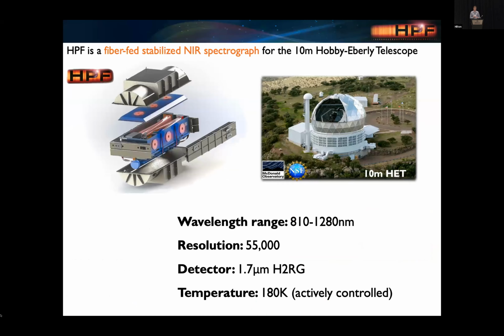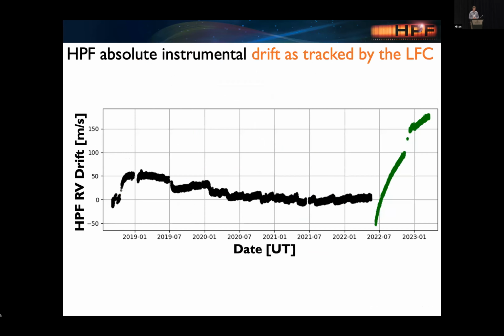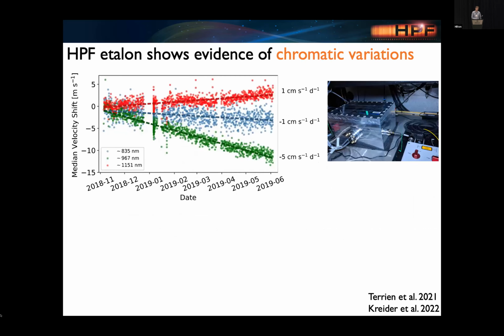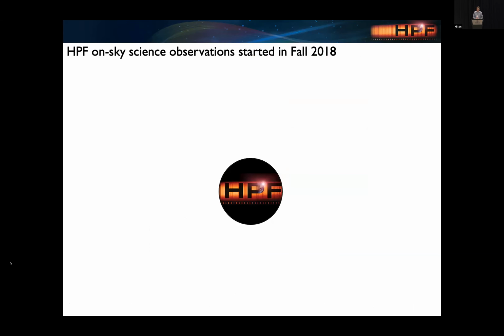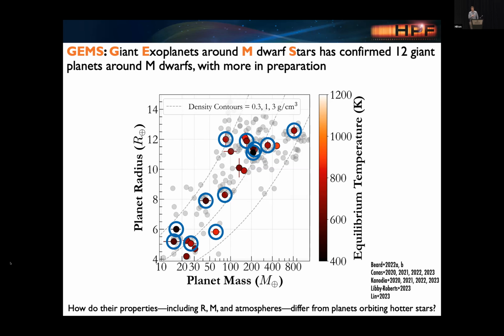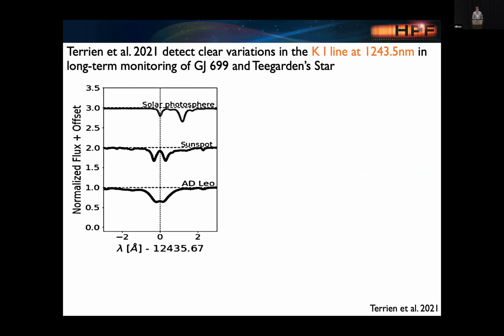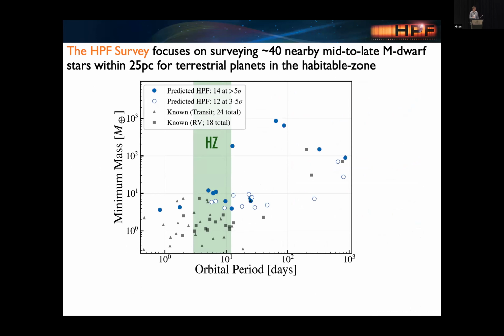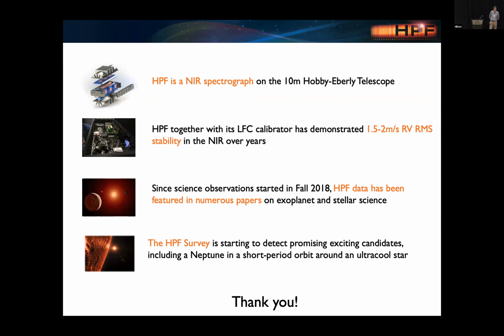NIR RVs with the Habitable Zone Planet Finder on the Hobby Eberly Telescope - G. Stefansson